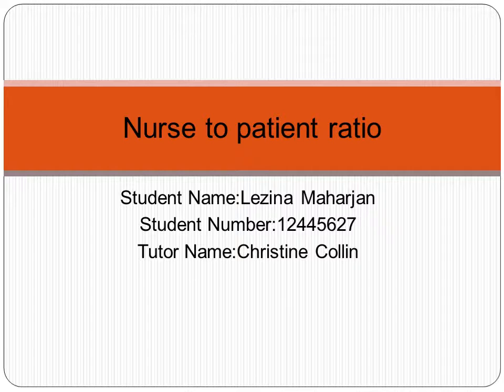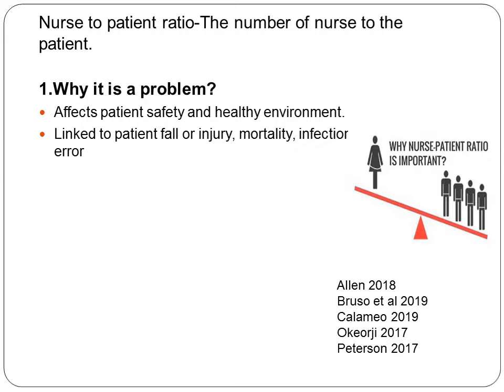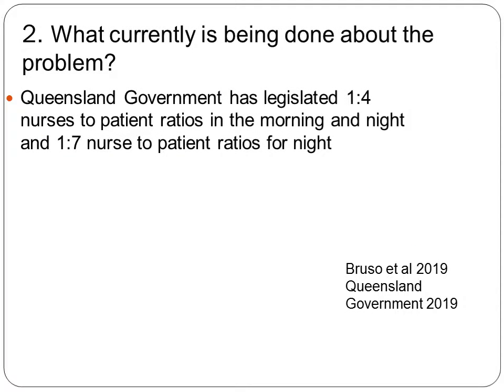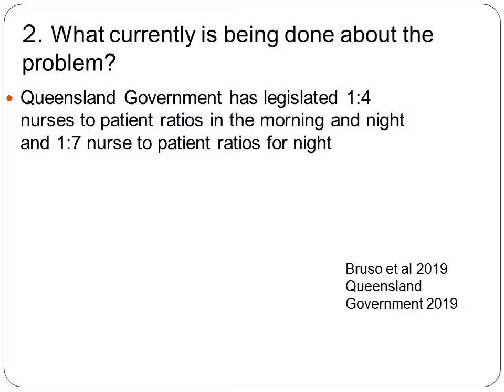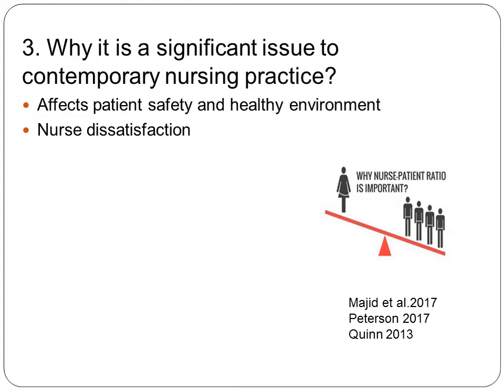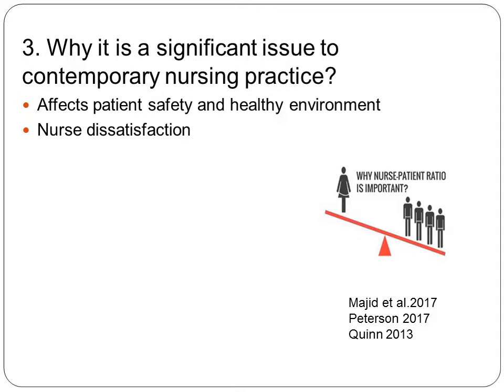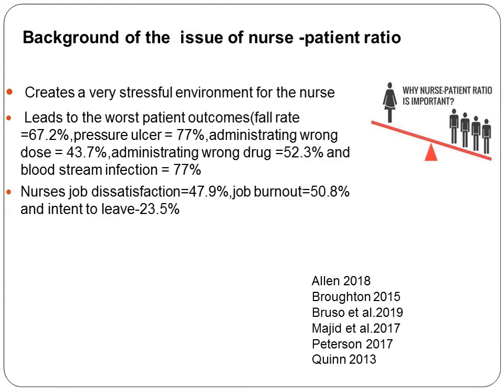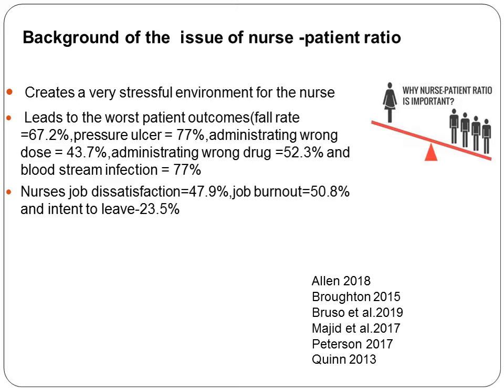Nurse to patient ratio